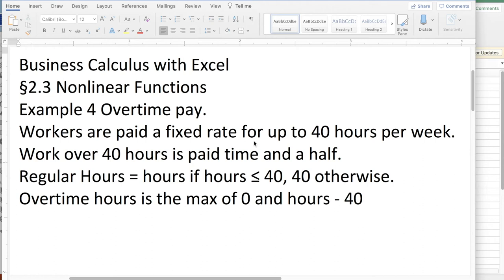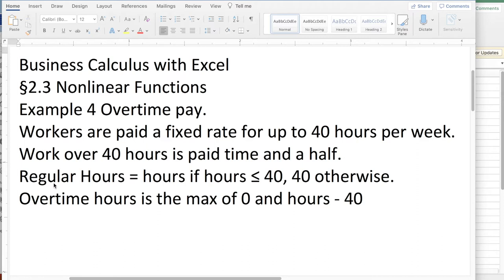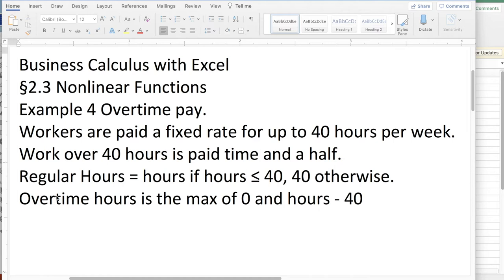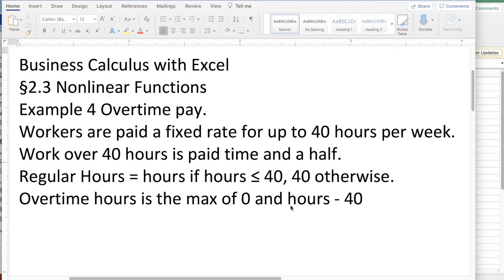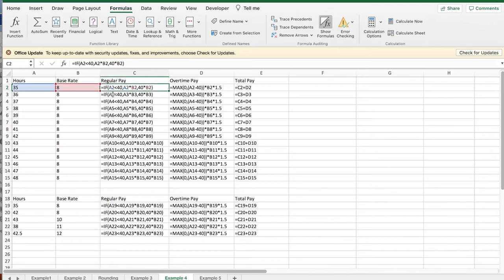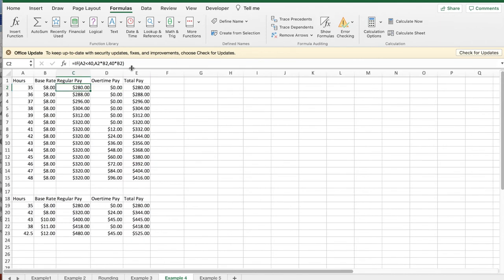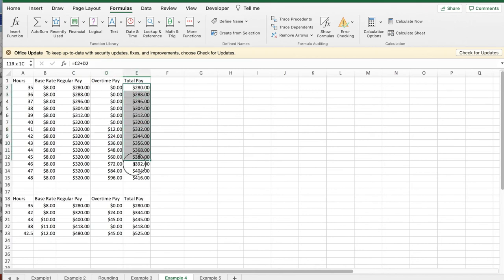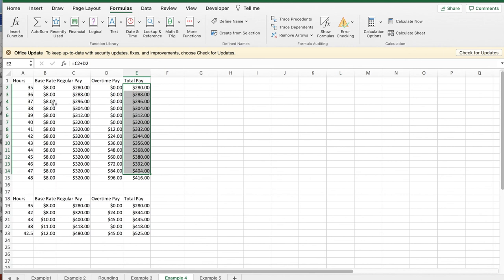Example2 3 4 OvertimePay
Illustrating nonlinear functions with overtime pay